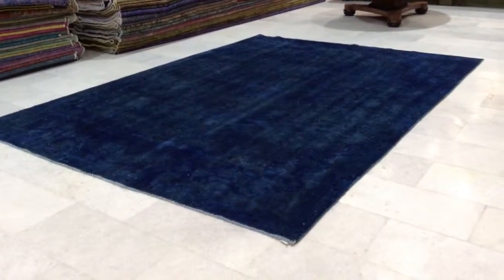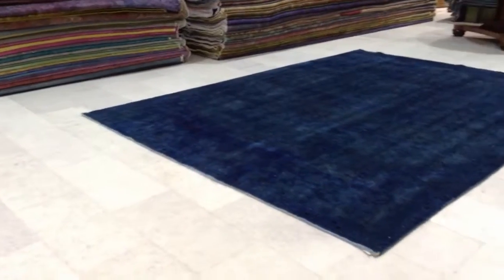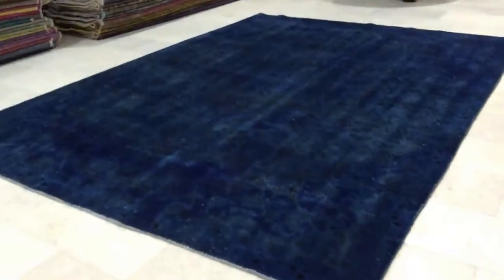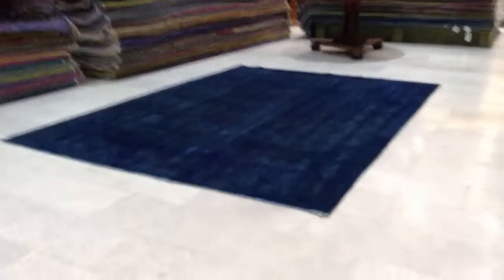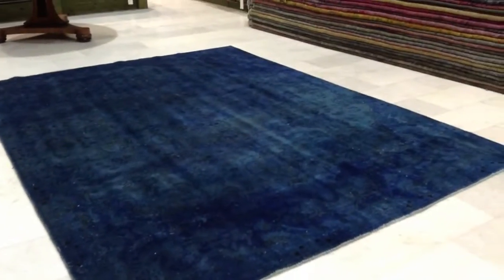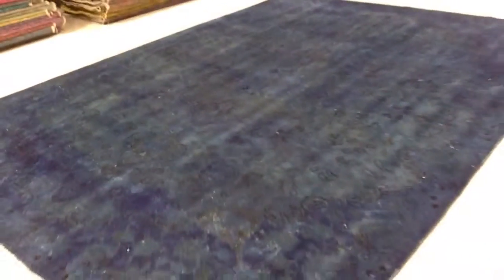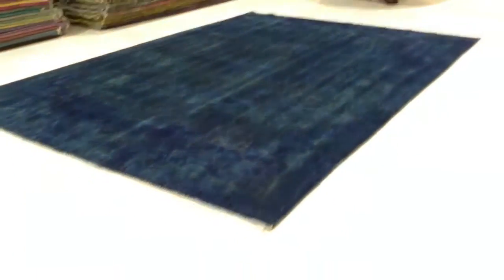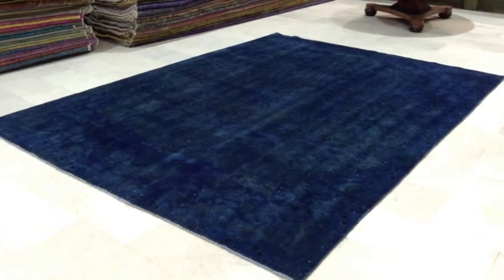Vintage carpet 4528